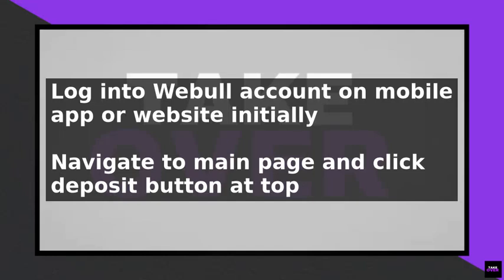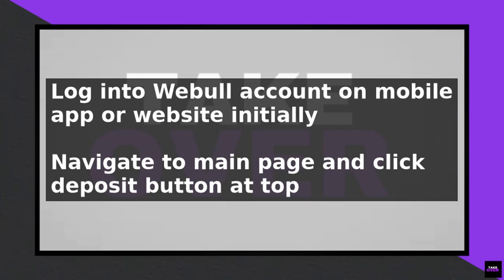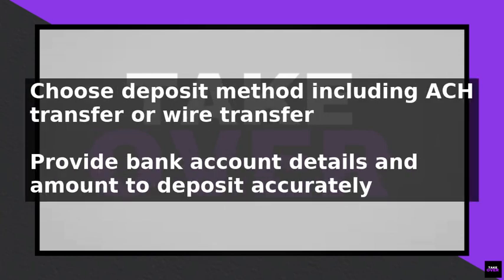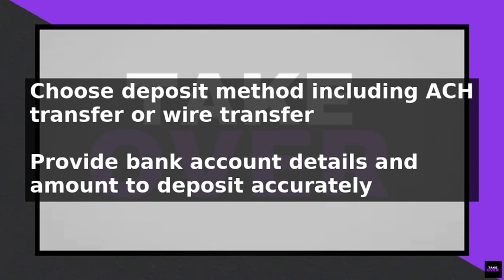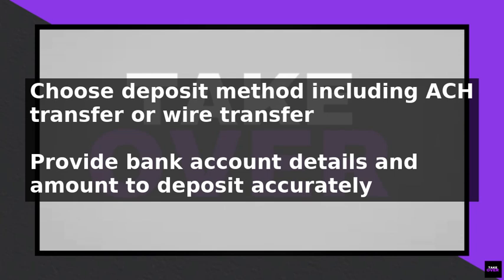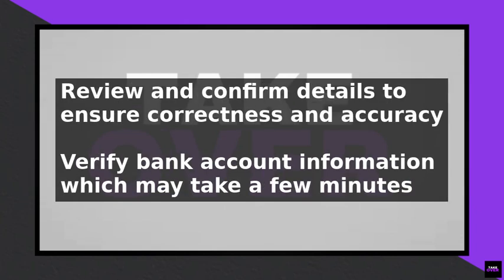How To Deposit Money In Webull Tutorial (2025)